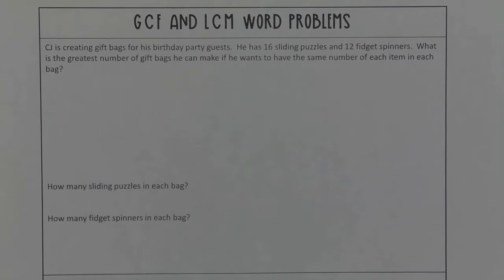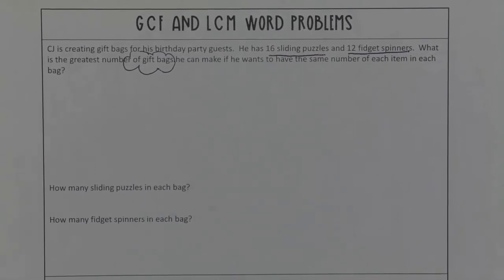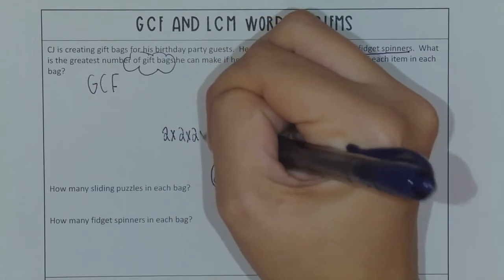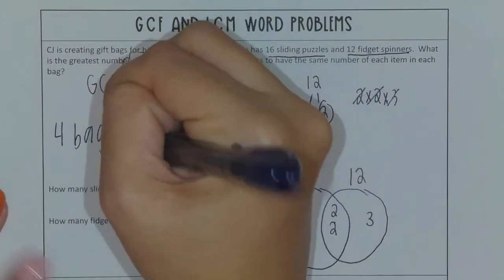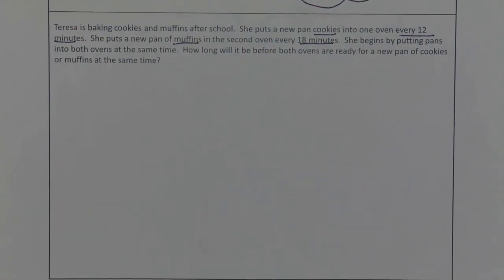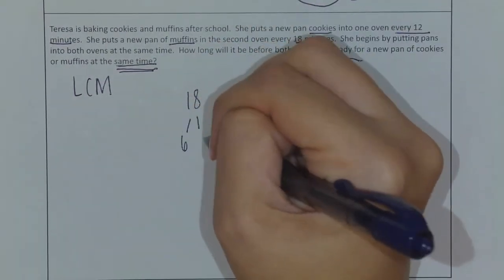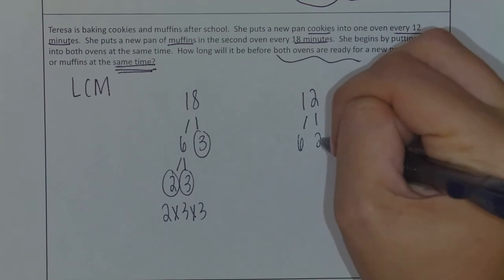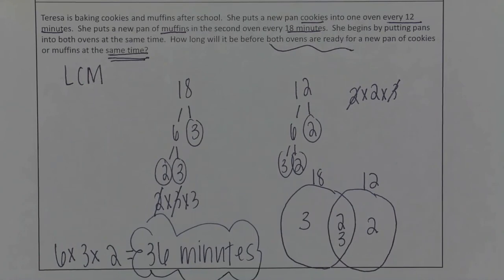GCF and LCM Word Problems